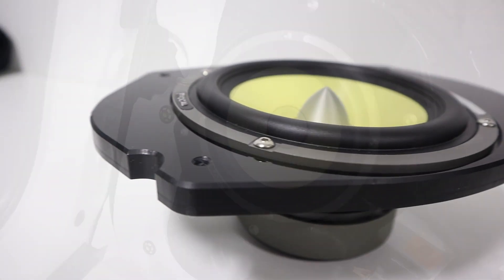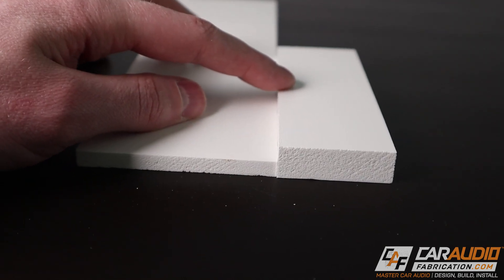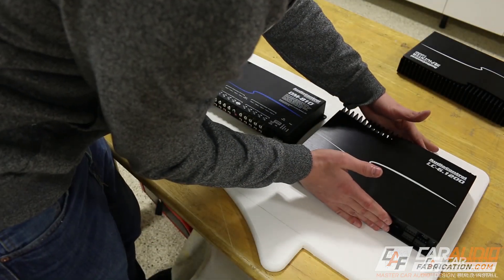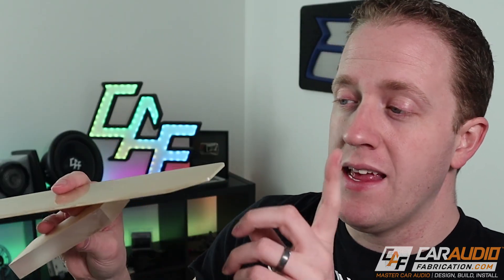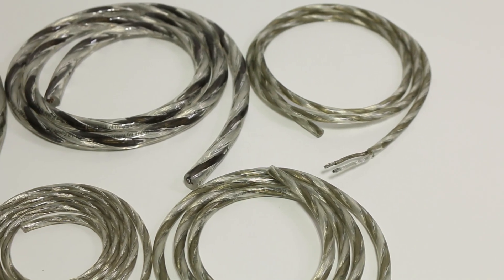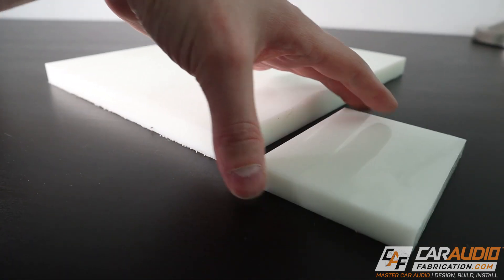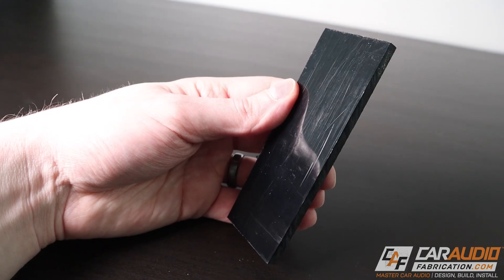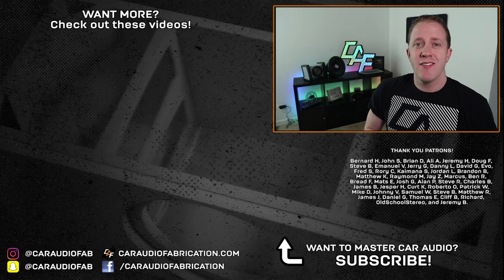Acrylic, PVC, ABS or HDPE Plastic? Which for CAR AUDIO?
In car audio we can use plastic for speaker adapters, subwoofer boxes, mounting brackets, beauty panels, inserts and more. Which plastic is best? Let's find out!